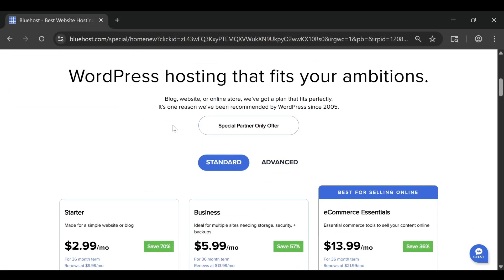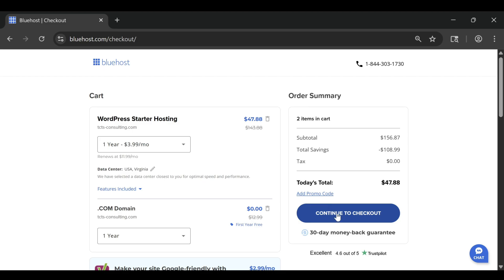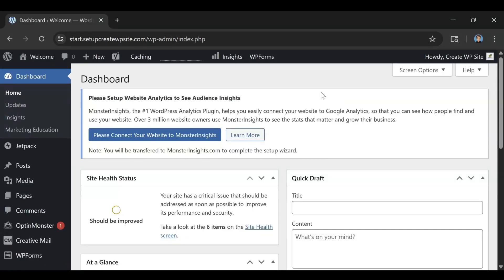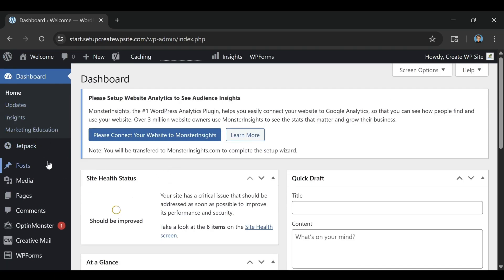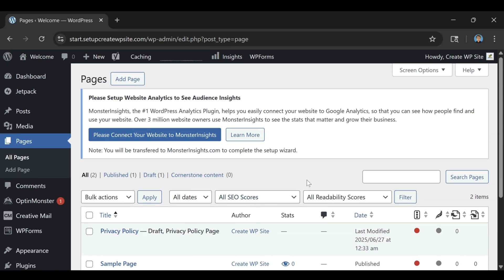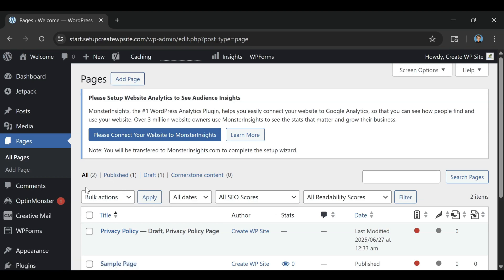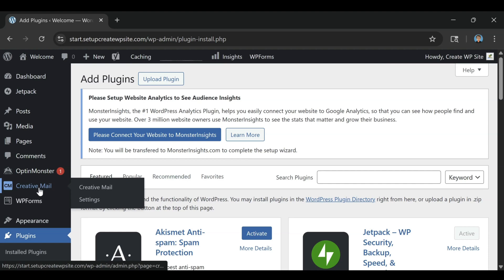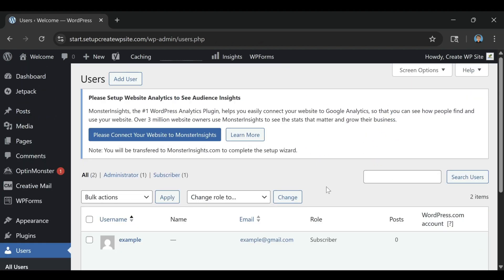Bluehost Review (Is It Still Worth It in 2026?)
If you’ve been thinking about launching a website this year and you’ve heard the name Bluehost everywhere, you might be wondering: Is Bluehost truly still worth it in 2026? In this video, I dive deep into a complete Bluehost review — looking at pricing, features, performance, pros & cons — so you can decide with confidence whether it’s the right hosting choice now or if it’s time to consider alternatives.

✅ How to Build a Website on Bluehost 2026 (MADE EASY)

Entry-level shared hosting plan setup and experience

WordPress integration and site builder tools

Free domain + SSL + backup options

Pricing structure: promo vs renewal rates

Performance under light traffic and real-world usage

Support experience and helpfulness

Whether Bluehost remains relevant in 2026’s crowded hosting market

What Bluehost Gets Right

Bluehost continues to shine when it comes to making website hosting accessible. For beginners, it offers a free domain for the first year, a free SSL certificate, and one-click WordPress installation — everything you need to get online fast. The dashboard is clean and beginner-friendly, and if you’re building a personal blog, portfolio, or small business site, Bluehost covers all the essentials.
Their support is solid — live chat and phone support available 24/7 ensures you get help when you need it. The hosting infrastructure has improved recently, boosting uptime and response times in many tests. If you’re looking for a quick, low-stress hosting setup, Bluehost remains a strong contender in 2026.

Where Bluehost Falls Short

That said, this Bluehost review won’t shy away from the real limitations. First: renewal pricing. The introductory rate may look incredibly low, but when the promo term ends, renewal rates can jump significantly — impacting your long-term cost.
Second: performance ceilings. While Bluehost handles standard sites well, if your site grows — high traffic, large e-commerce catalog, complex plugins — you may start to feel constraints. Some benchmarks show Bluehost’s resource allocation in shared plans falls behind specialized hosts.
Third: upsells and add-ons. During signup you’ll see offers for extras like backups, SEO tools, email hosting — many of which are useful, but they add to the total cost and sometimes it’s easy to overlook how they stack up over time.

My Verdict: Is Bluehost Still Worth It in 2026?

Yes — for many beginners and small websites, Bluehost is absolutely worth it. If your goal is to launch a site quickly, keep costs manageable, and avoid deep technical headaches, this is one of the best choices you can make right now.
However — if you expect rapid growth, high traffic, advanced customization, or want the best budget hosting with lowest renewals, you may want to compare alternatives alongside Bluehost.
The balance: Bluehost delivers reliability + ease of use with a strong brand, but with trade-offs in long-term pricing and scalability.
By the end of this video, you’ll know exactly where Bluehost stands in 2026 — what you’re really getting, what you’re likely to pay, and whether the value matches your website goals.

👍 If this Bluehost review helped you decide whether it’s still worth it (or better to explore other hosts), give the video a thumbs up, drop a comment with your site plans or questions, and subscribe for more hosting reviews, website builder guides, and online business tools.